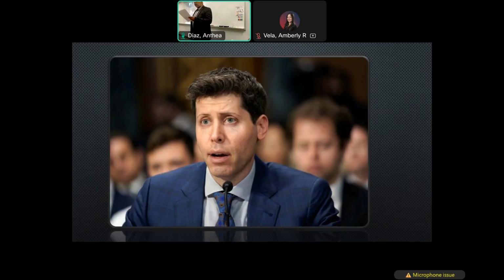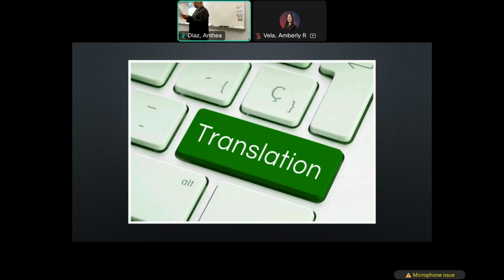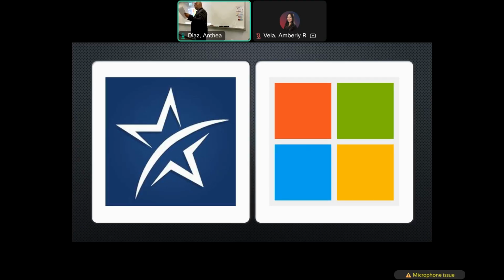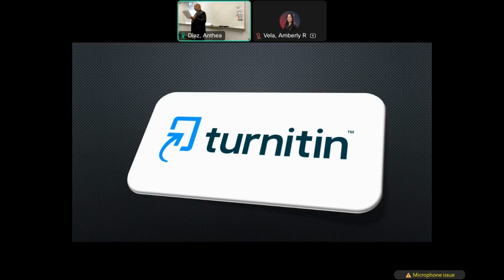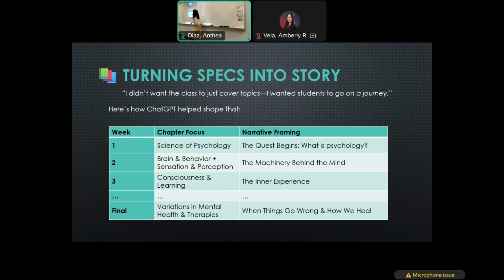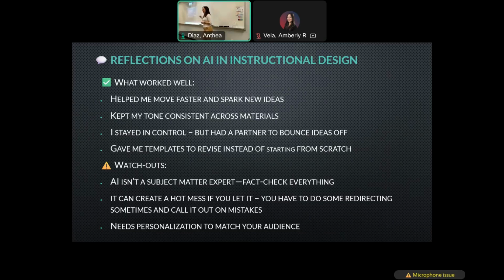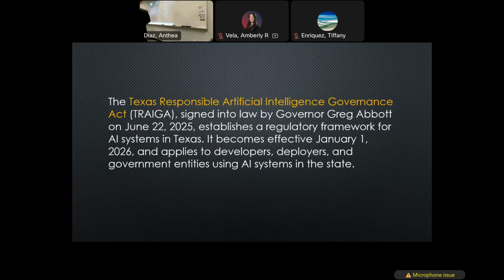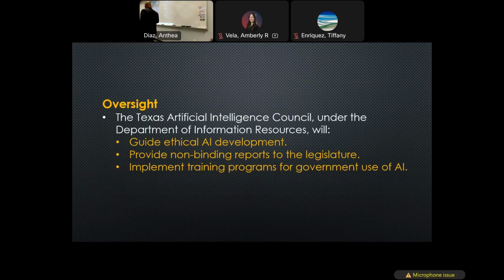AI in Course Design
Presented 8/20/2025
Curriculum Team Day - Fall 2025
Lone Star College-Kingwood
Presented by: Seetha Natarajan, Amberly Vela, & Harlan Williams.

This session will discuss how to leverage the features of AI to enhance course design and learning assessment.